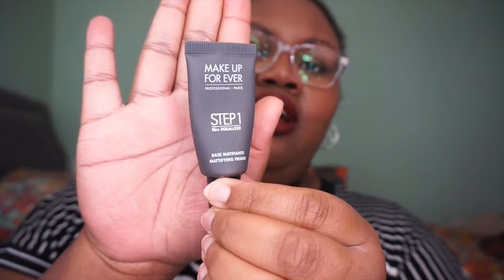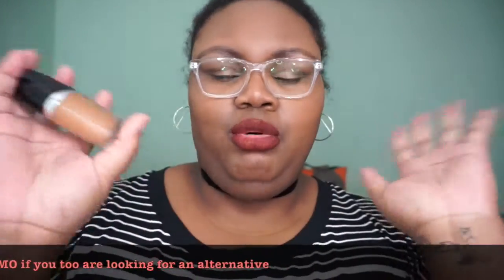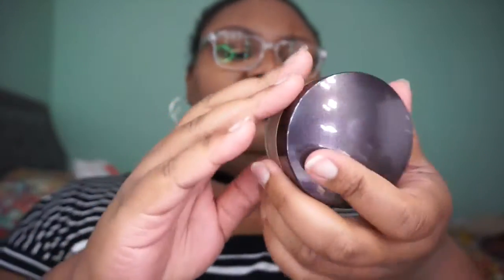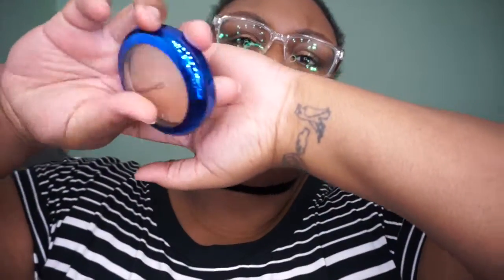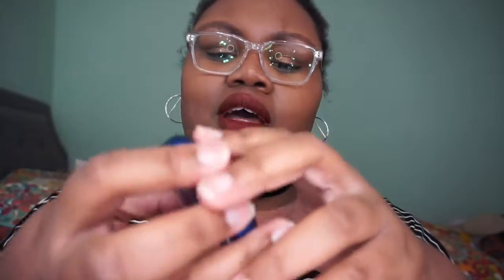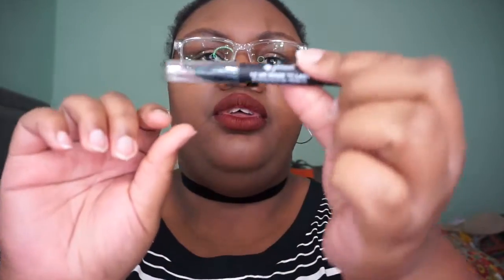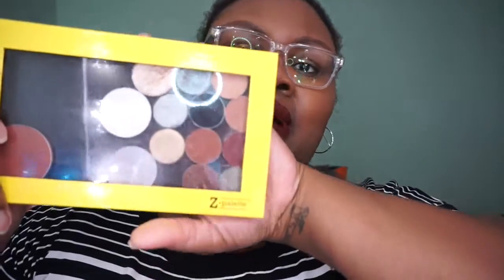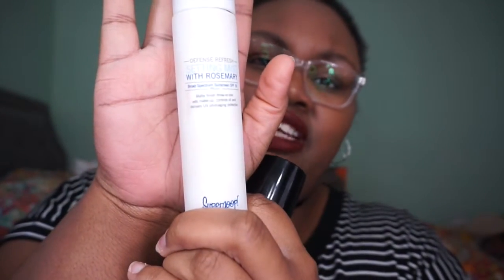Jaclyn Hill's Ride or Die Tag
News series wth simple education on different beauty techniques for the everyday beauty lover. I'm not a MUA, I've just tried out a. Lot of things.

**All items mentioned were purchased, all thoughts and opinions are my own**
Products Mentioned
 💛Primer MUF Step 1 Matte

💛 Foundation Marc Jacobs Genius Gel (Nars Sheerglow - this is explained in the video )

💛 Concealer LA Girl Pro HD/ MAC Studio Fix

💛 Highlight MAC Oh Darling/ Becca Topaz(alt because it's permanent)

💛 Powder  Laura Mercier
💛 Bronzer  Fashion Fair Earth
💛 Mascara Too Face  Better than Sex
💛 Blush Nars Taj Mahal
💛 Eyeshadow Palette Tarte Tartlette in Bloom
💛 Lip Gloss  ABH Sepia
💛 Lip Stick  KVD Vampira
💛 Eyeliner  KVD Trooper
💛 Perfume  Stella by Stella McCartney

Use Ebates to get Money Back when you Shop online, get a $10 gift card (I got a Target gift card ) when you 1st sign up:

 My Makeup:
* mentioned in  video
Juvia's Place Nubian

-XOXO Nessie

Have a great evening lovelies!!!